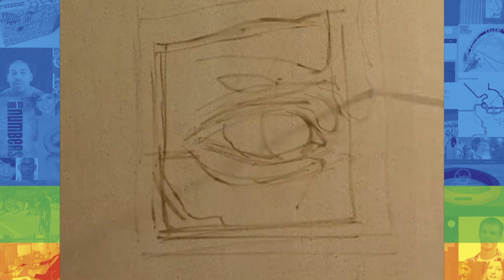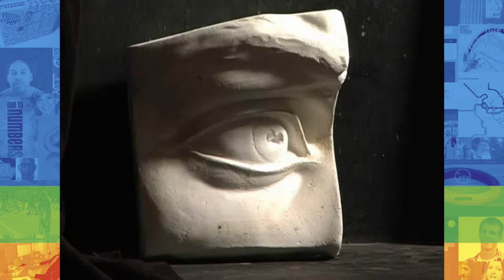Art Value Study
Explore how to paint different values. Learn about painting two tones, dark and light. Make notations of the dark areas and how to successfully use white to bring out highlights.

Resources:
Business Design Templates:
DesignQuiz: Are you an Einstein of Design?